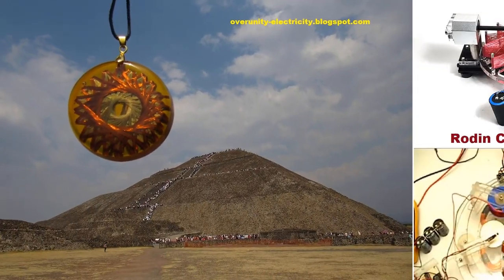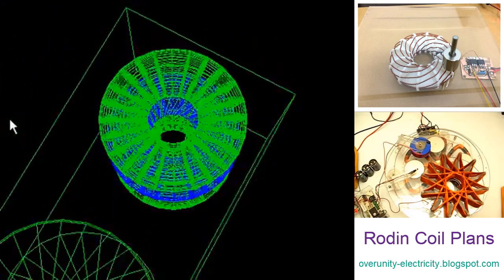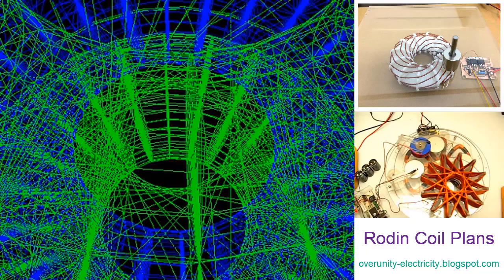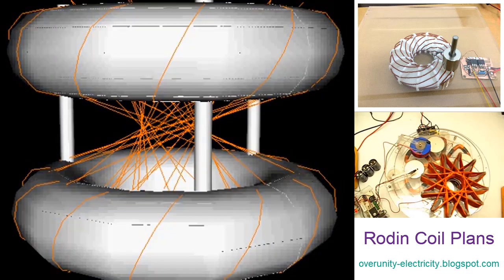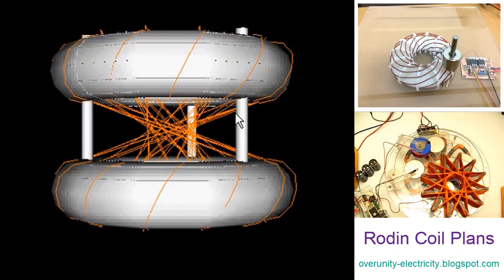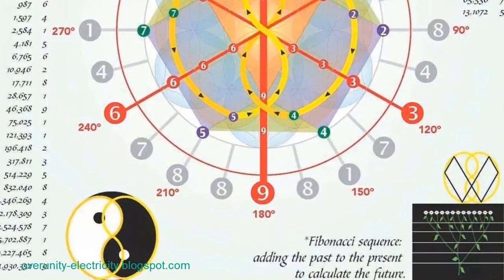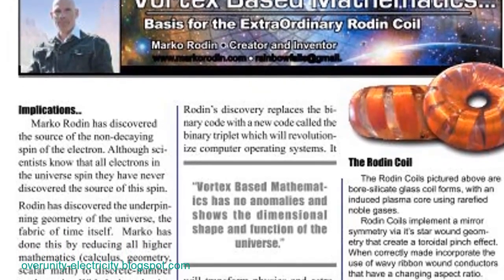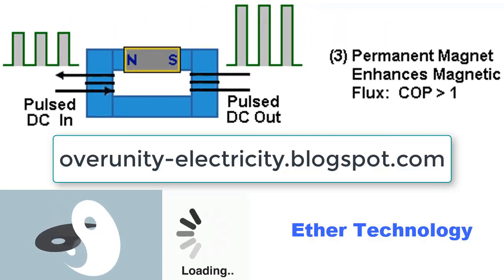Rodin Coil Plans: Electrical Engineering and Energy Medicine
There we introduce 3 types of plans for Rodin coils (PDF), including Rodin coils for free energy, Energy Medicine, basic theory.